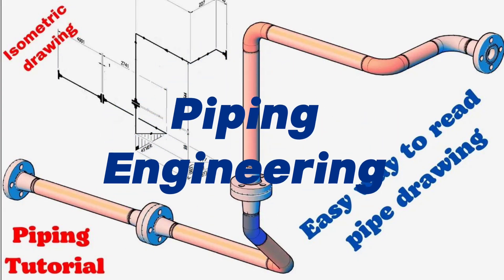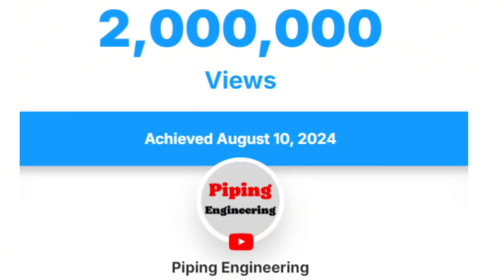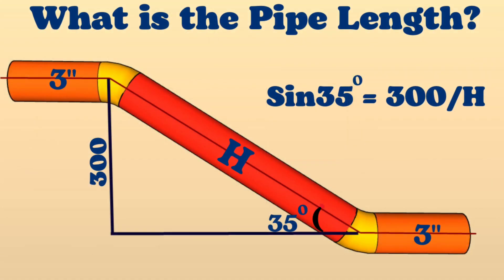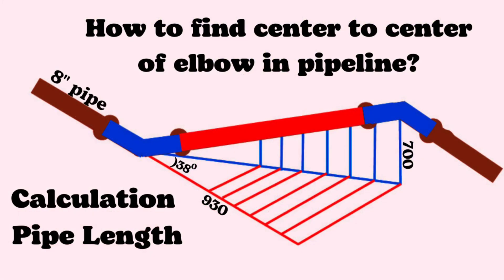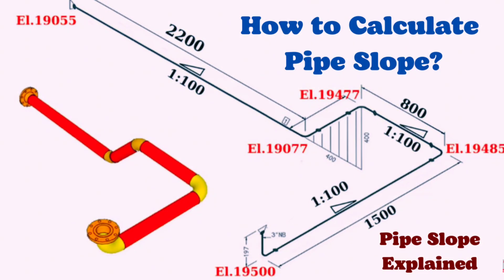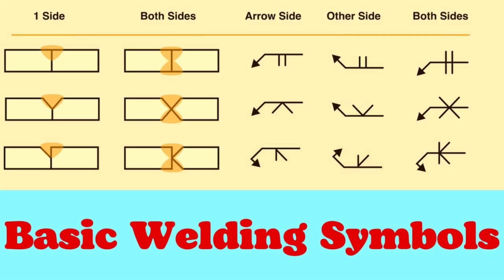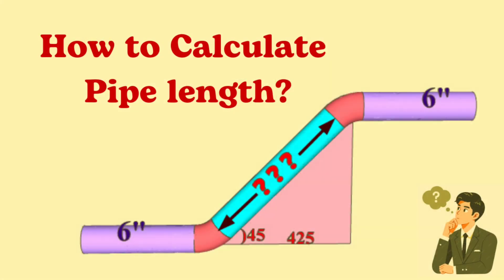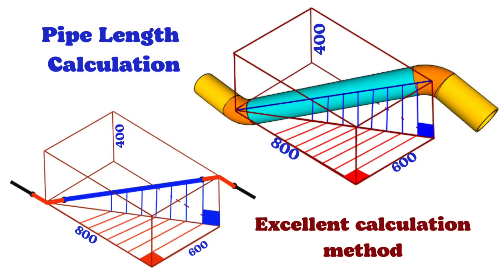Piping Engineering. Piping Tutorial. Piping Isometrics. Engineering job. Elbow degree Formula